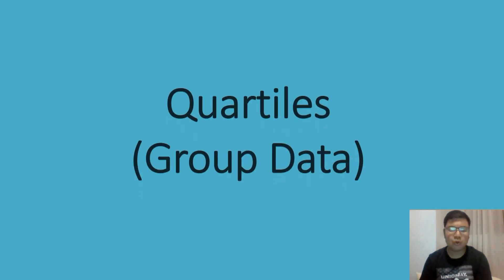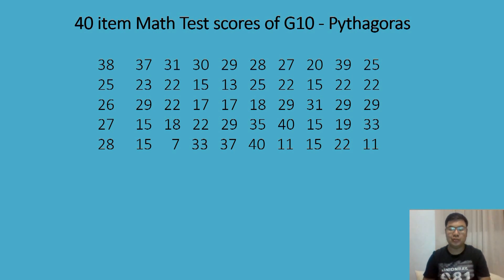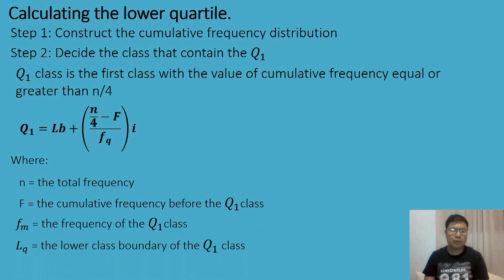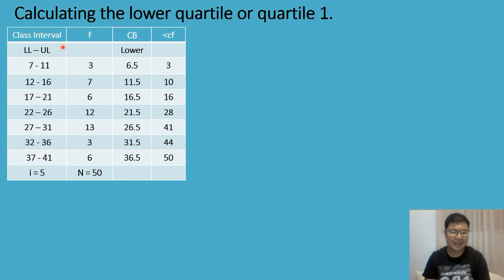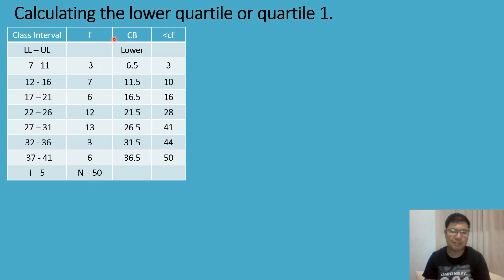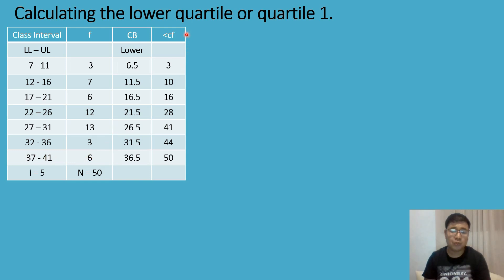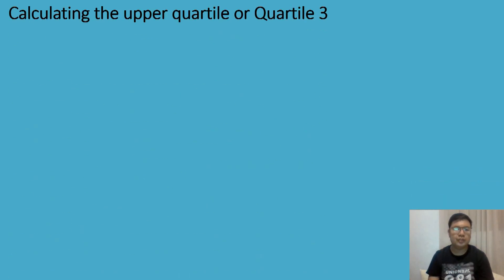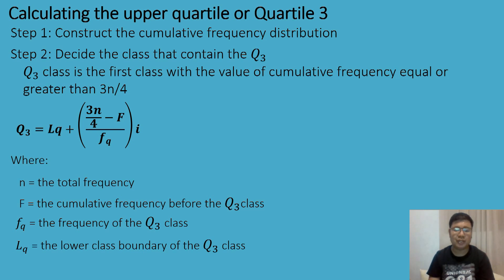Quartiles (Group Data)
Measures of Position

sorry for the background music these are the times na nageexperiment palang ako sa video editing. thanks for understanding. i will be making new videos about this topic this school year.